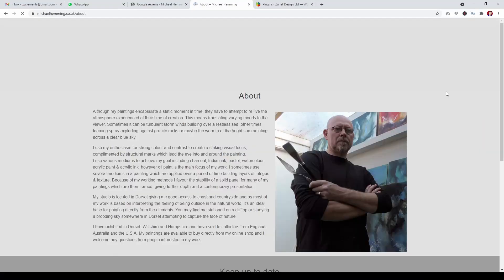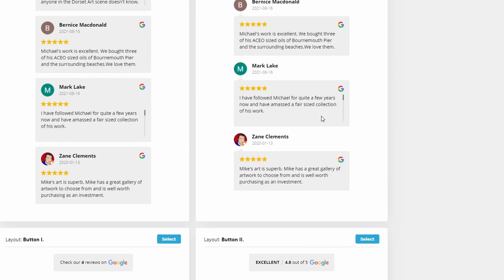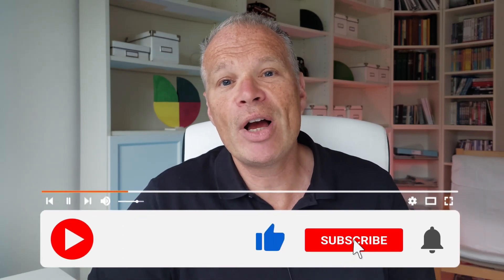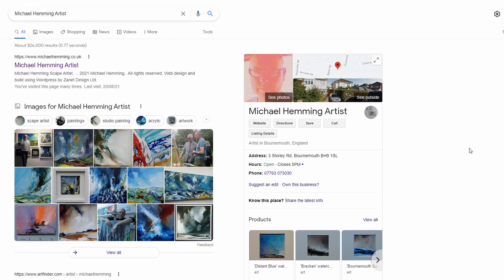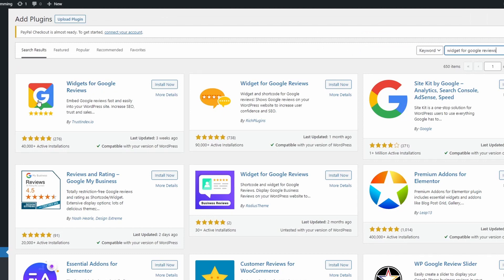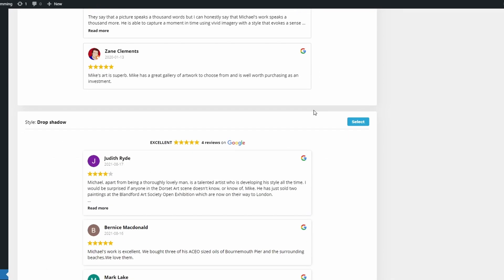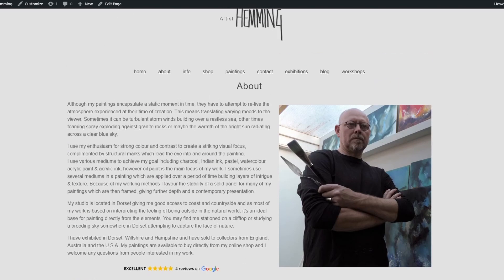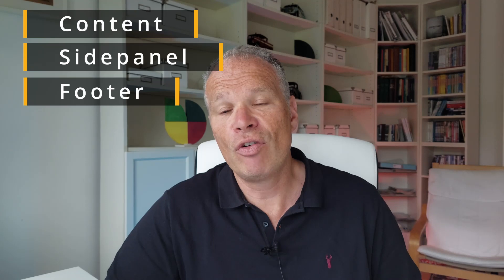How to Add Google Reviews to Your Website (2021 Tutorial)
Want my EXPERT help for your GBP?

Google My Business Reviews are considered an important factor for customers making decisions. So many of you have asked how can you add Google Business Reviews to Your Website. Need More reviews? Try this

Today I'm giving you a very simple tutorial and within 5 minutes you could have your top 5 star reviews showing for the world to see on your Wordpress website.

Adding Google Reviews To Your Business Website is an important factor in building trust for new clients.

//TIMESTAMPS
0:00 Introduction to GMB reviews
1:10 why GMB reviews work well for customers
1:37 Why reviews on a website are important
2:34 Get the places ID of your Google Business
3:23 WordPress Plugin called Widget for Google reviews
5:00 Adding shortcode to Worpdress page
6:06 How to get more Google Business Reviews

People heavily rely on online reviews when they're choosing whether or not to do business with you. Also from a LOCAL SEO point of view, Google Reviews embedded into your website provides visitors with the quickest way to gain accurate information to help them form an opinion about their potential purchase.

According to Bright Local, eighty-four per cent of individuals trust these reviews as much as they do word-of-mouth recommendations.

Referral Candy reports that 85 per cent of consumers look through approximately 10 reviews while they're making up their minds.

TESTIMONIAL ARE TRUSTED
Consumers can't verify the legitimacy of a review if you're the one controlling the content. Google Reviews come directly from the people who wrote them, so potential customers know that you aren't making up the information. STOP Waiting for Google Business Reviews and try this instead

Hello there! I'm Zane Clements. I Own Zanet Design. I have designed websites and worked with small businesses, entrepreneurs and marketing agencies for over 20 years. I have now decided to share my web design experience with you.